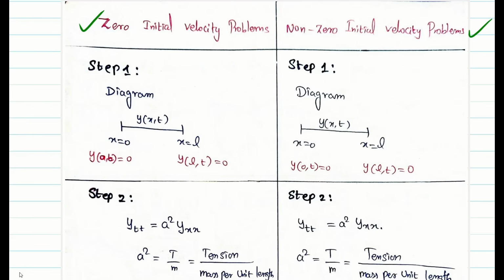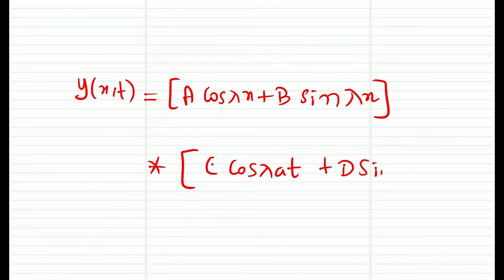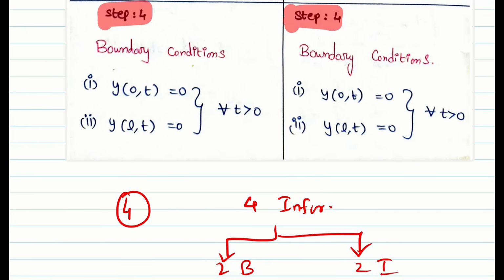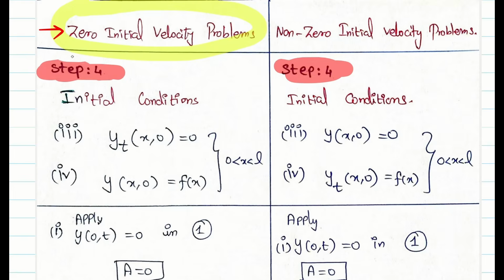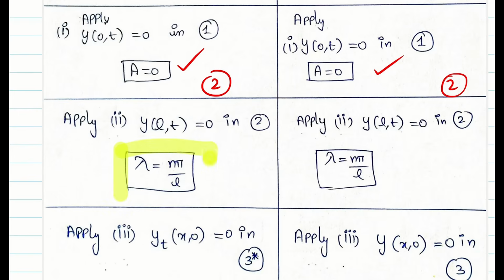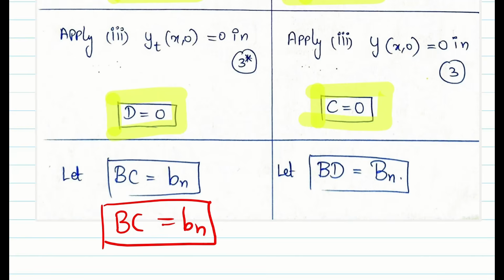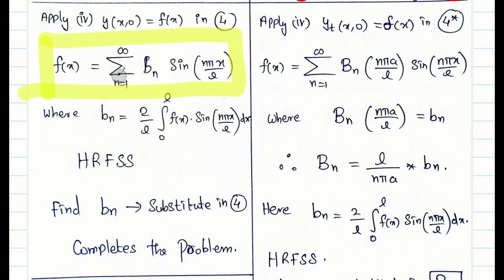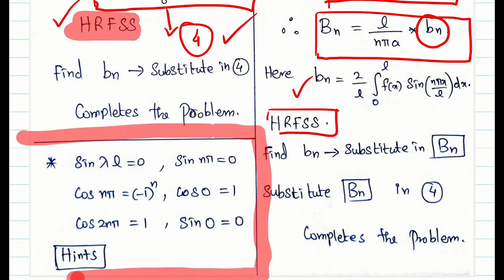7. Zero Initial Velocity Problems Vs Non Zero Initial Velocity Problems